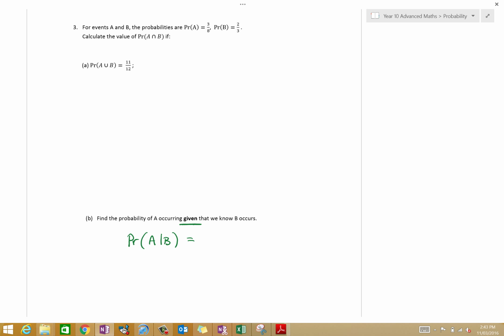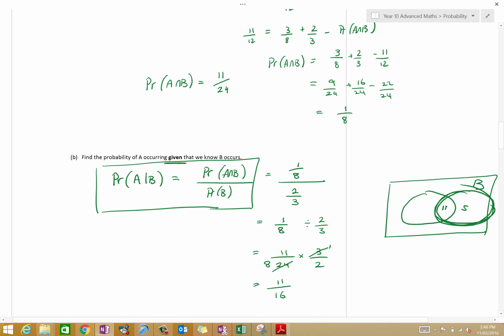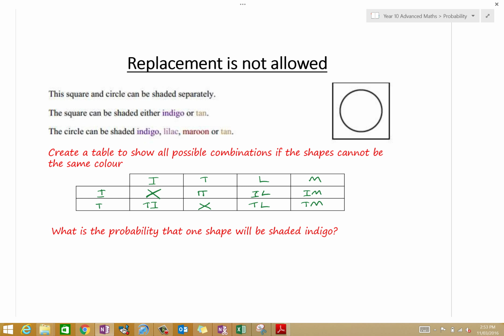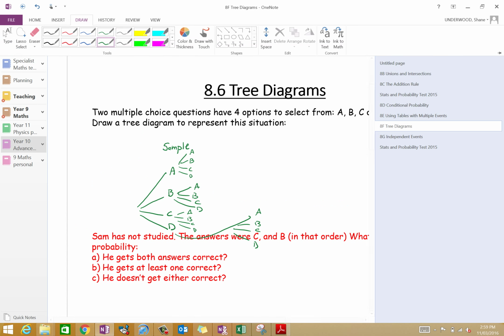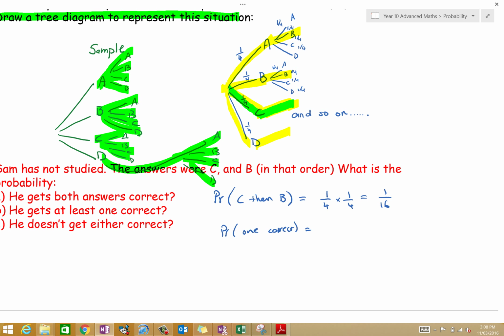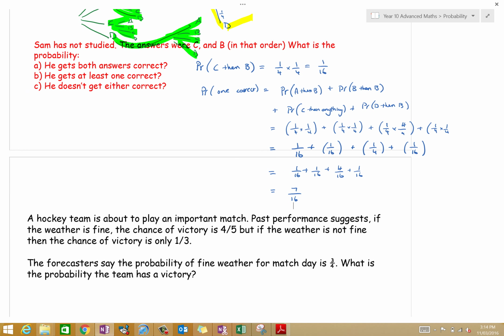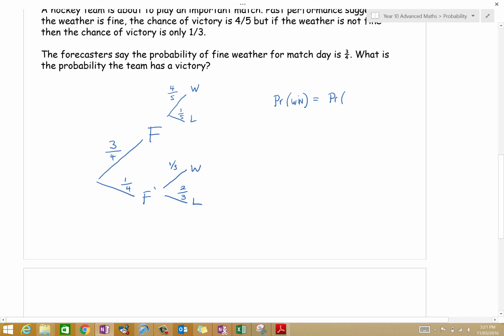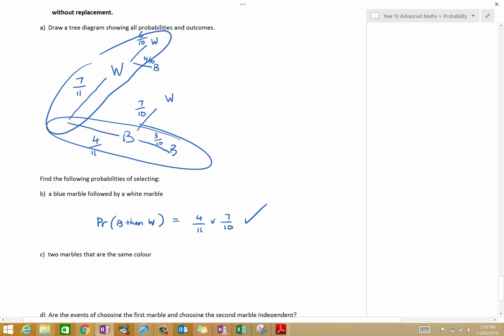Probability review 8E and 8F